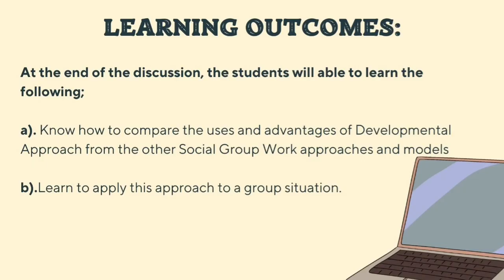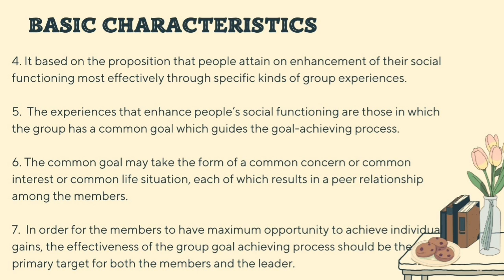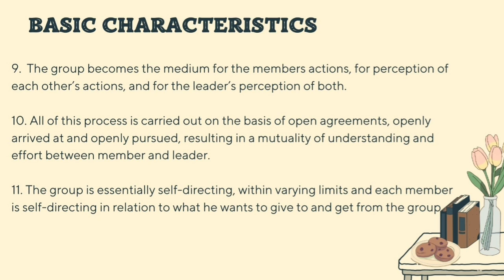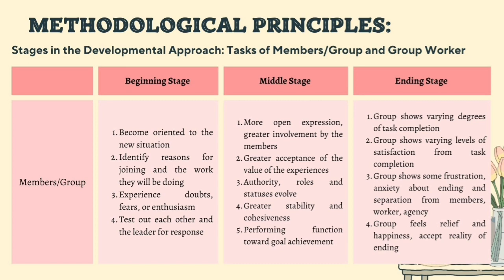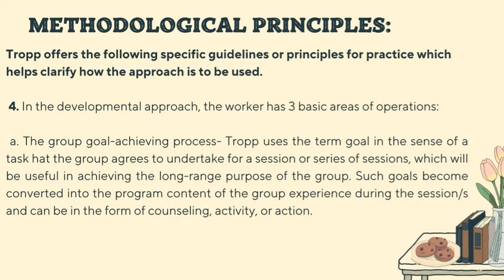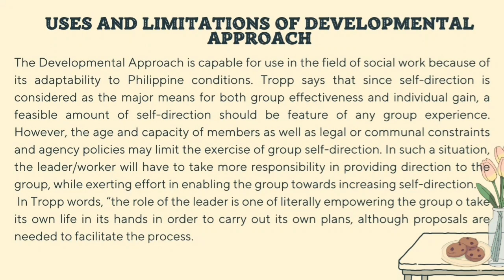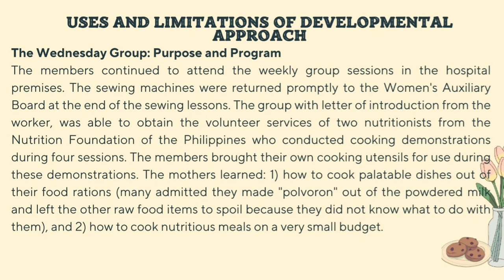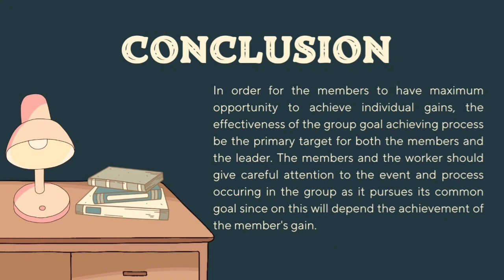THE DEVELOPMENTAL APPROACH (BSSW 3B GROUP 2)